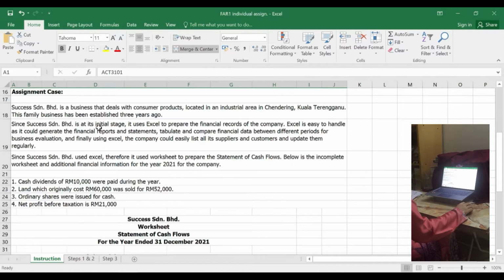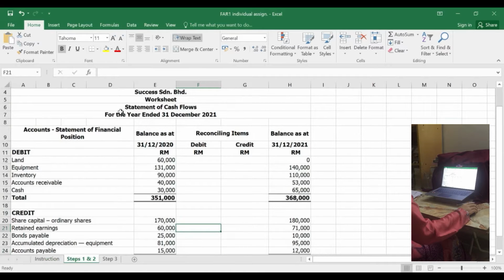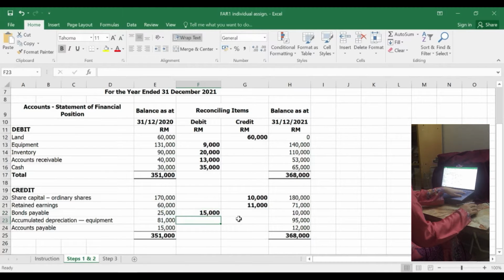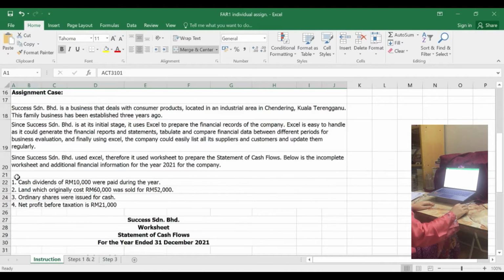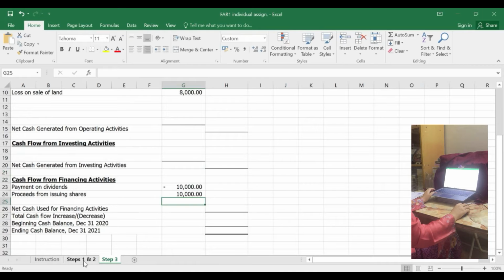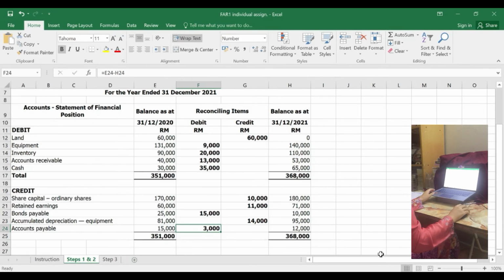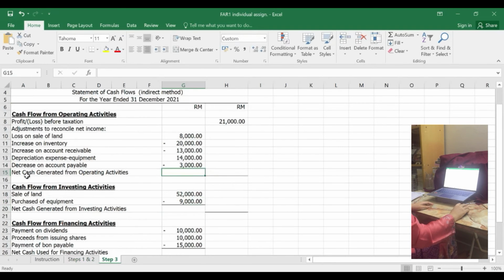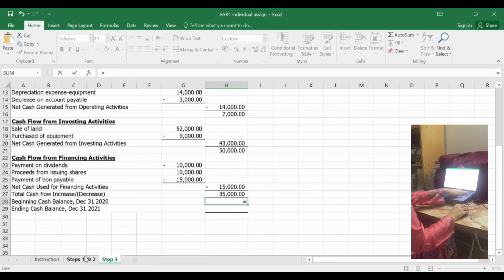S58398 Lee Yie Ling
ACT 3101 Financial Accounting and Reporting 1 Individual Assignment
Lee Yie Ling S58398